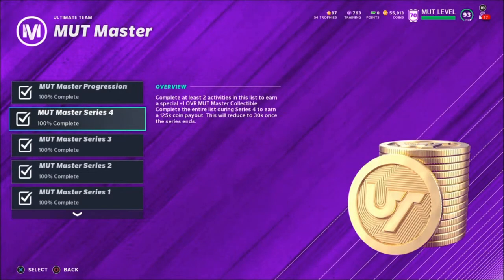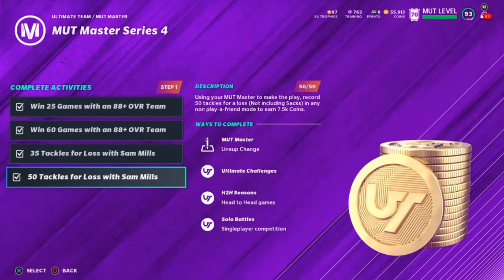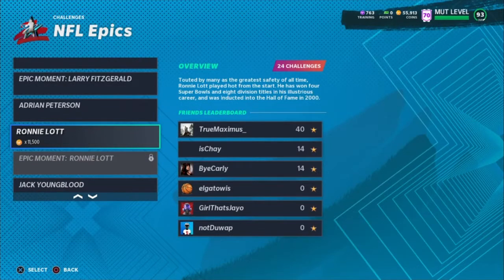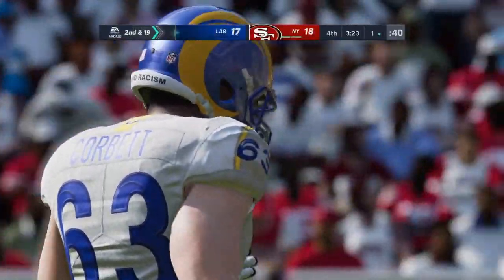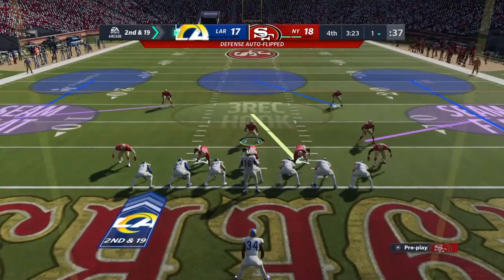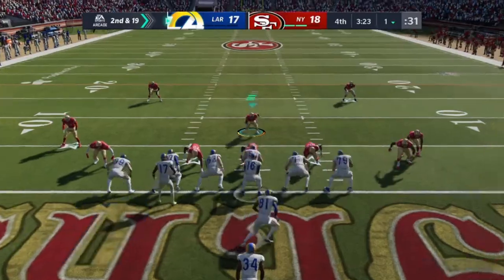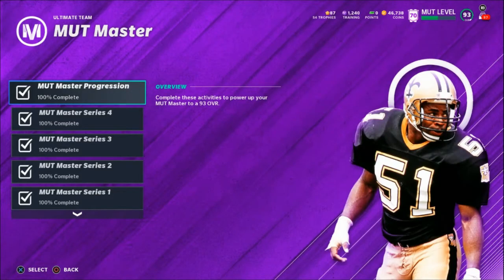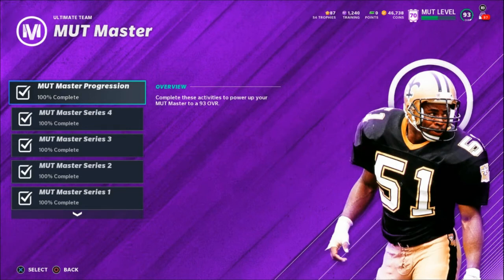Fastest Method To Finish Series 4 Sam Mills Challenges!!! (Madden 21 Ultimate Team)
PSN: KashOutRonny-YT
Xbox GT: KashOutRonny

This Year I have Made Videos On NBA2K21, Madden NFL 21, Call Of Duty Black Ops Cold War, and Grand Theft Auto 5 Online.

A little bit about myself, I am a 17 year old who likes Football, Basketball, and Video Games, I'm Trying to make a career out of YouTube, because it's been a dream of mine to get paid for doing what I love which is playing video games and making enjoyable content to share with people. I grew up in Manhattan, New York, and I'm a Huge Knicks and Giants fan, my goal on YouTube is to one day hit 1,000 subscribers, plz help me achieve my dream :)